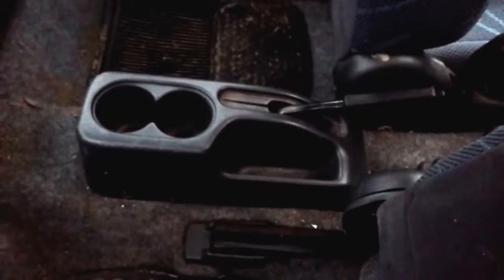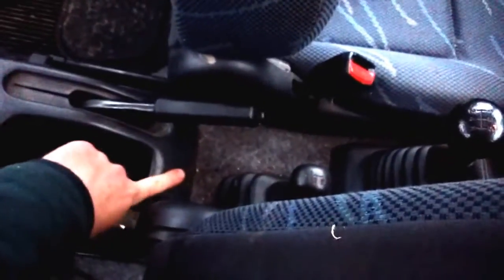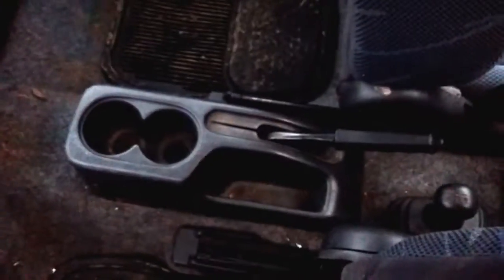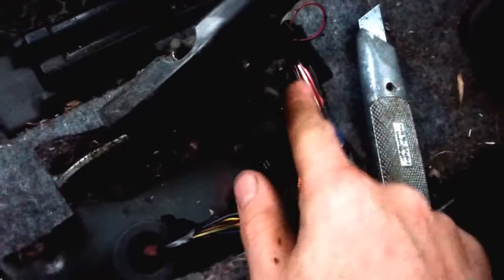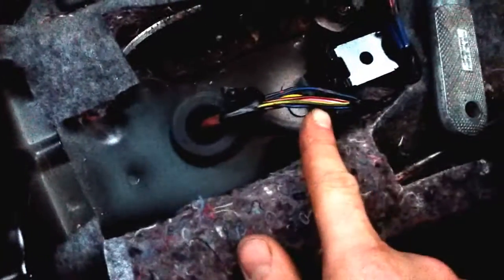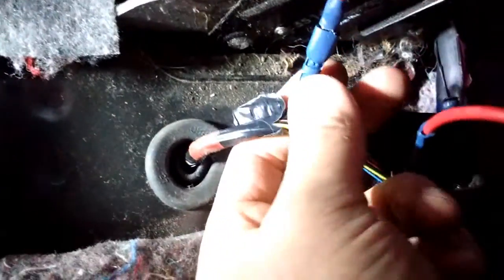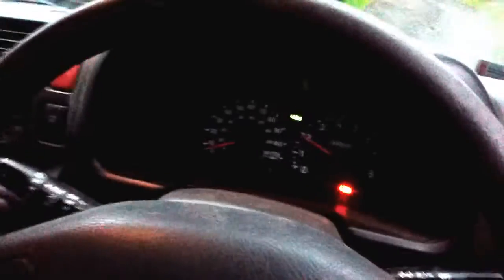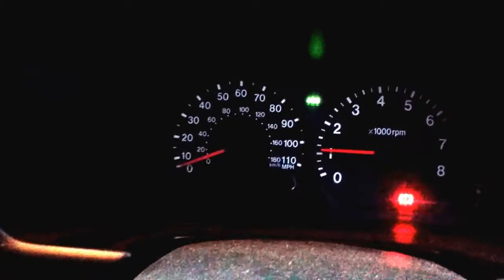Suzuki Jimny JB43 2wd Low (2-lo) mod.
A guide to adding a 2-lo switch to your Jimny. It is a quick, simple process requiring few tools which can add a useful feature to your Jimny.
The 2-lo option has many benefits including allowing the use of low range on grippy surfaces without risking damage to the transmission. Great for trailer work and tight manoeuvres.
It only works with the standard automatic locking hubs, although has the same affect as leaving manual freewheeling hubs un-locked.
The switch simply interrupts the signal from the transfer box that tells the vacuum system when a 4wd mode has been selected. The switch can be used in exactly the same way as selecting 4wd (check the instructions on your sun visor).